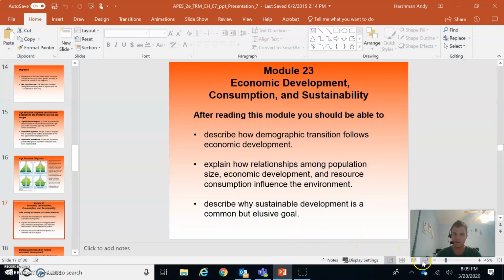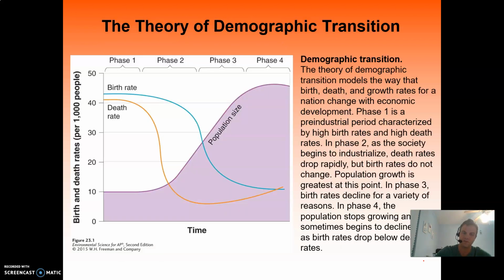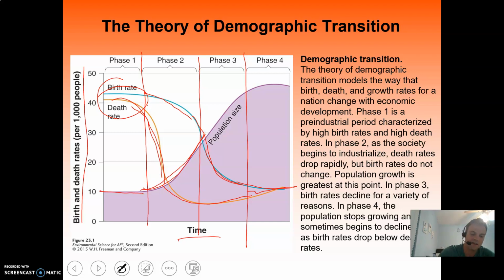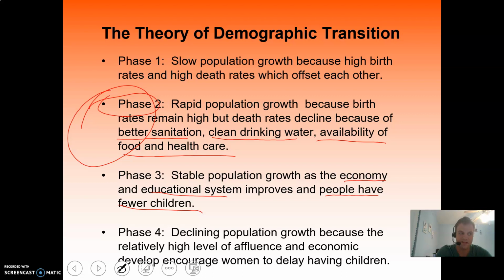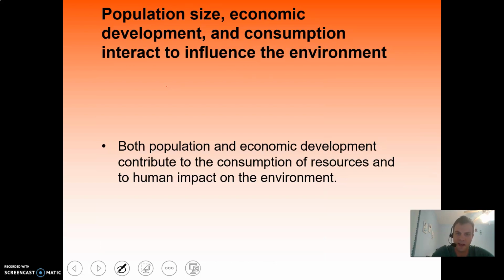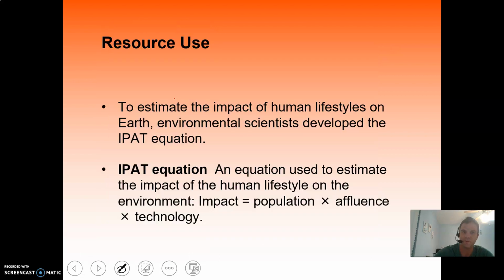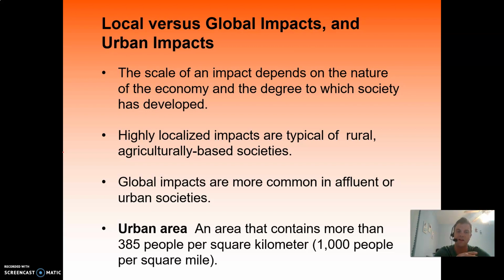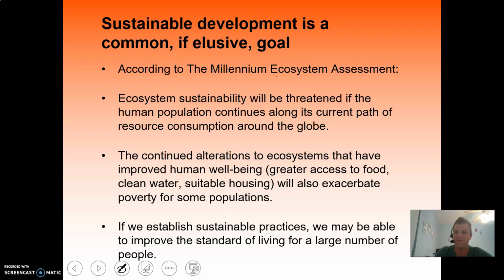SHS AICE EM - Biosphere Ch. 7 Mod 23